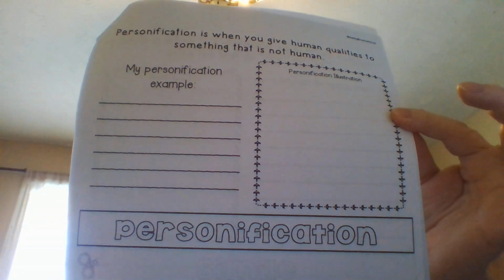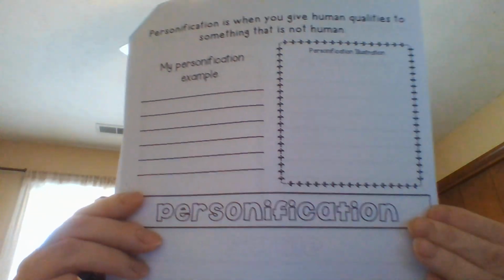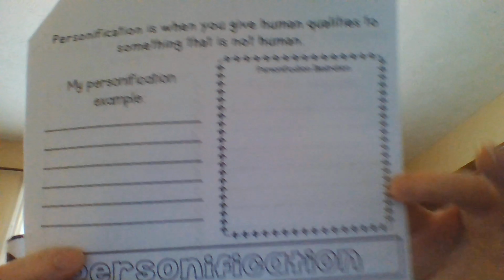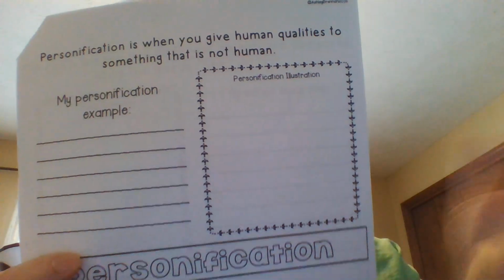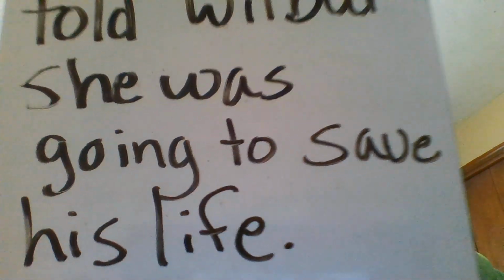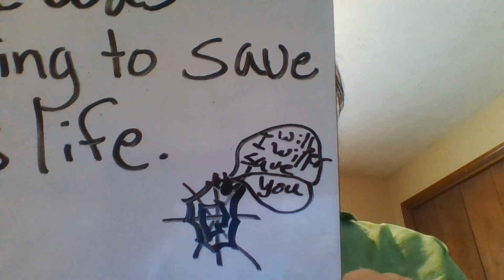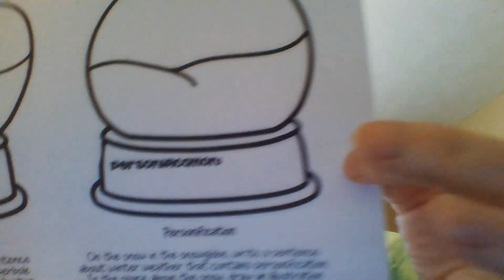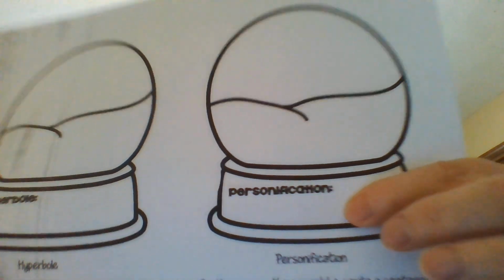Personification Lesson 2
Practice using with me, and show me your own examples.